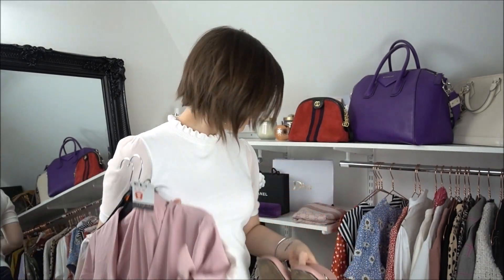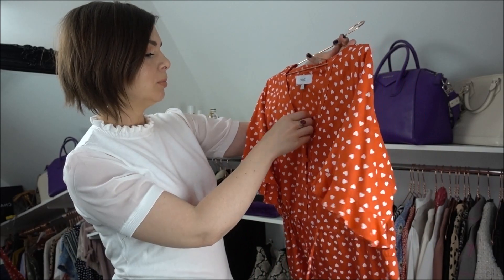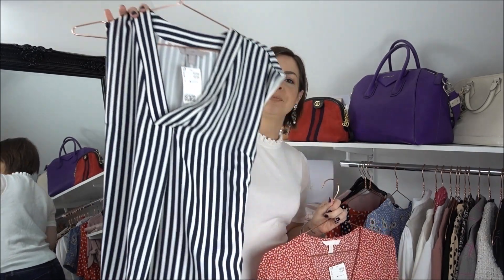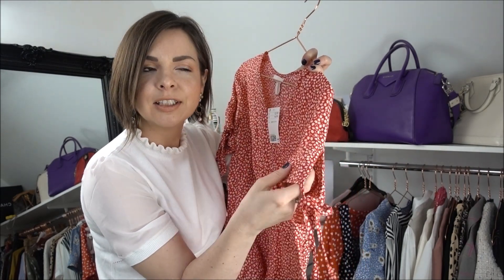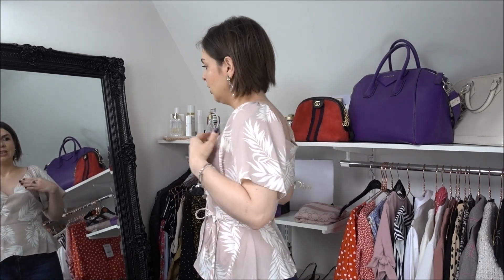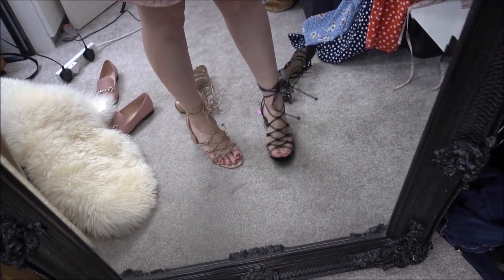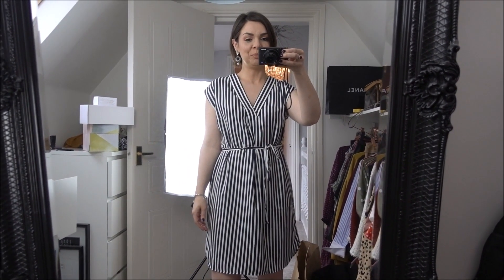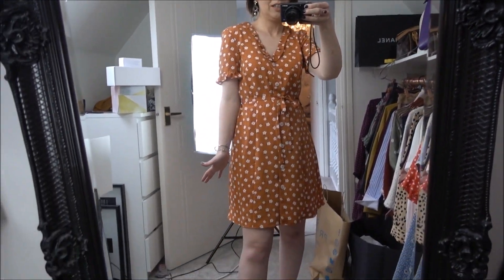WARDROBE CHAT // NEW IN, TRY ON HAUL, FASHION FAVOURITES, PRIMARK & NEXT CLOTHING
Hello! a new vid from my wardrobe! this is a catch up vid to see what is new in my wardrobe and also a try on session. I also talk about the items I decided to keep and items that have been returned from my previous hauls. The main brand I shopped this time is Primark - I now have a few good Primark items / outfits under my belt! I also went into Next and picked up a few items in there to try.